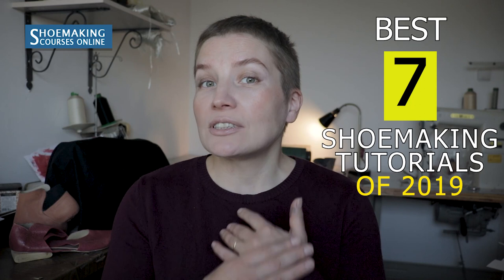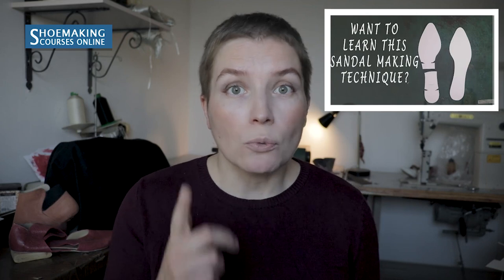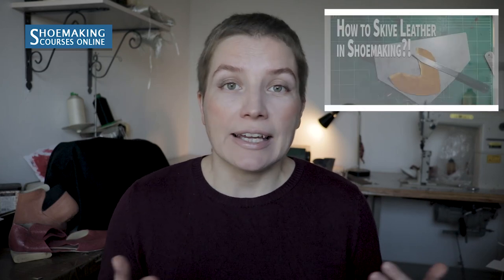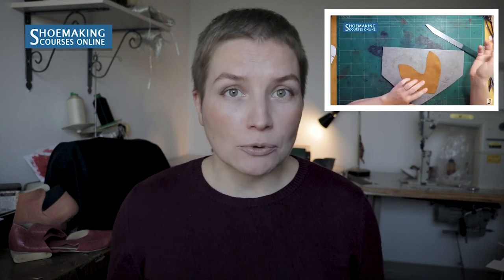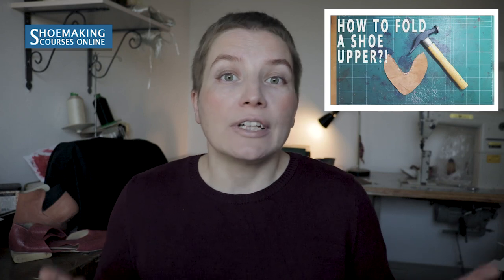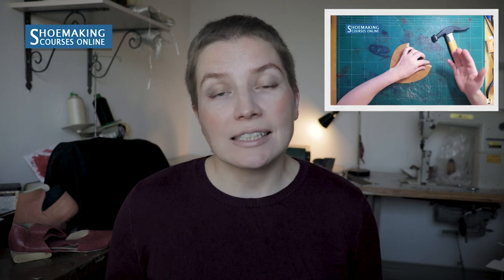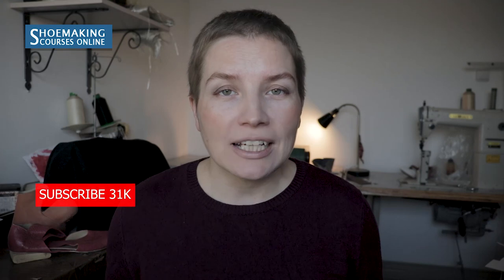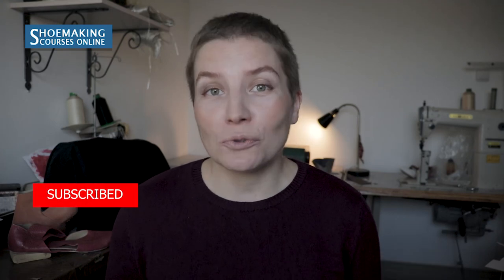7 Best Shoemaking Tutorials of 2019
In this shoe making tutorial, I collected my 7 Best Shoemaking Tutorials of 2019! These are my favorite tips and techniques you need to know if you want to make shoes!